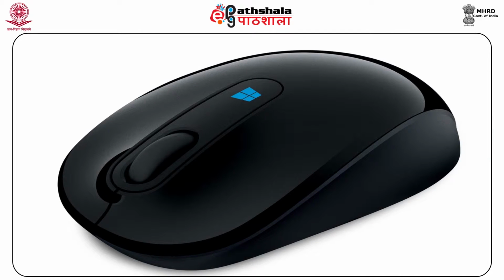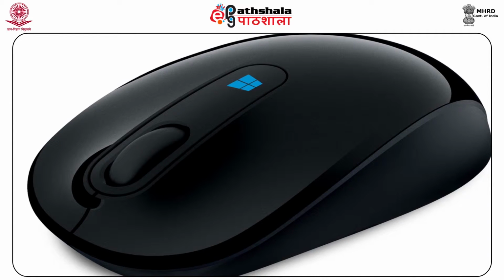FSC P16 M2 x264